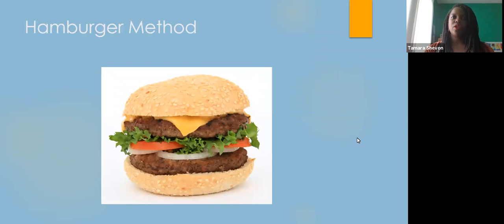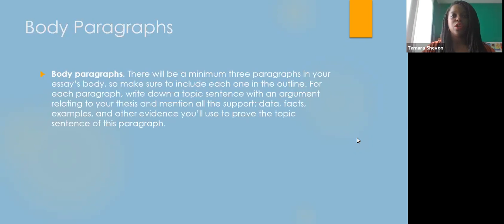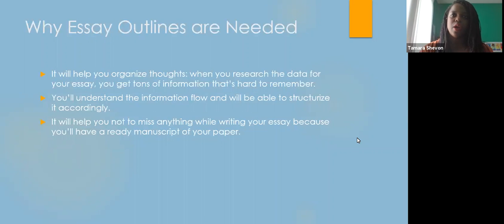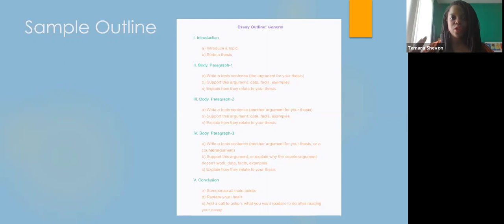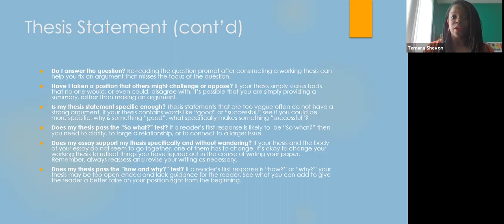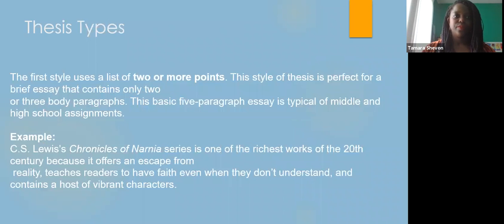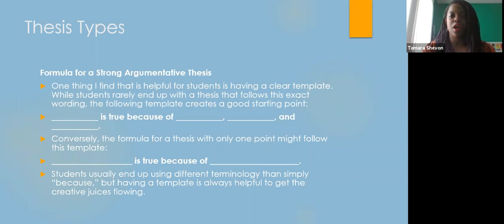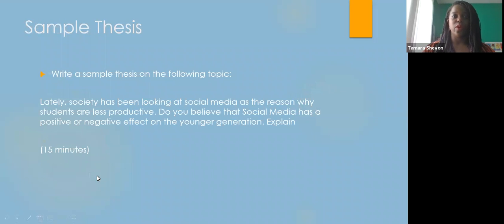Essay Unit -ENG3U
conduct research and analyse the information gathered;
write persuasive and literary essays;